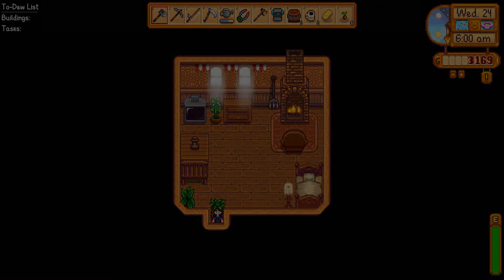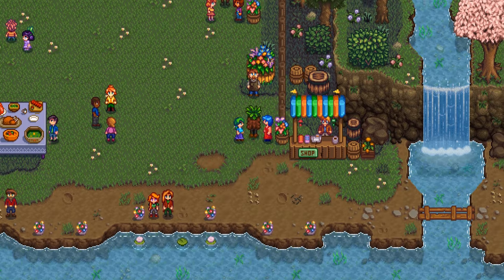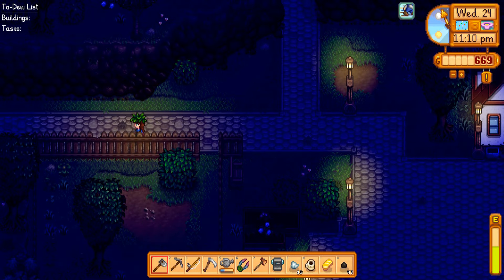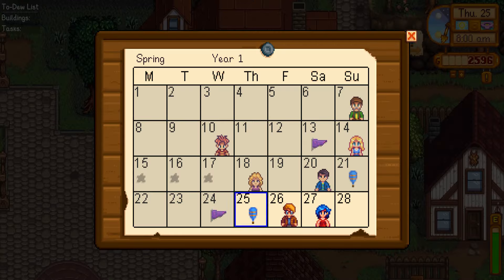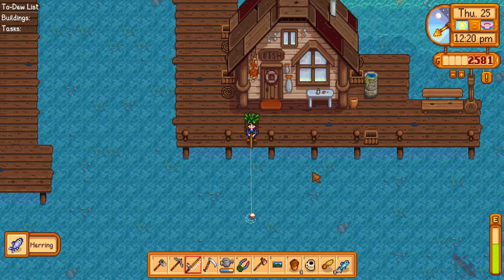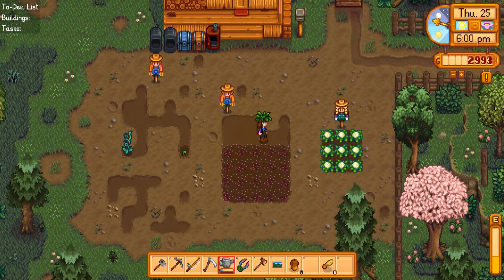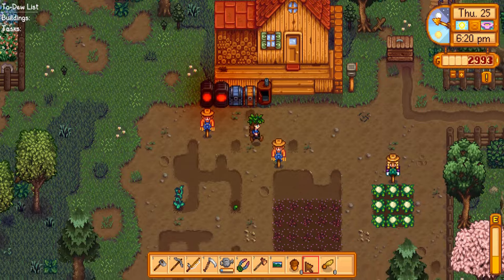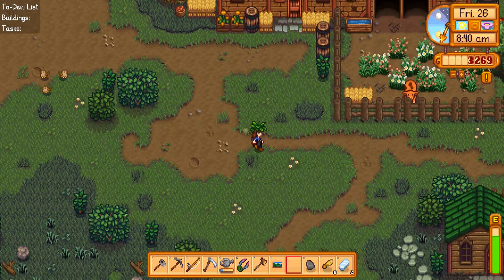Flower Dance!! - EP 8 (Stardew Valley 1.6 Let's Play)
Hey, Lovelies!! Today we continue exploring the 1.6 Stardew Valley update in part 8! We attend our first flower dance, finish up another bundle and get closer to beginning summer